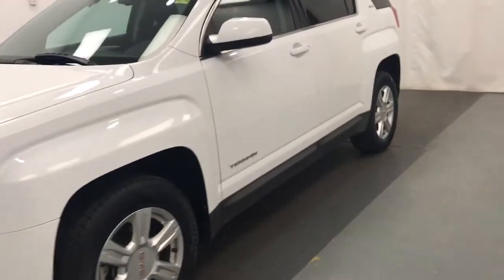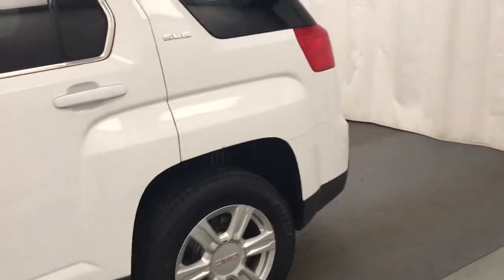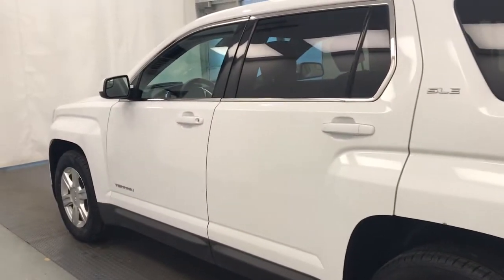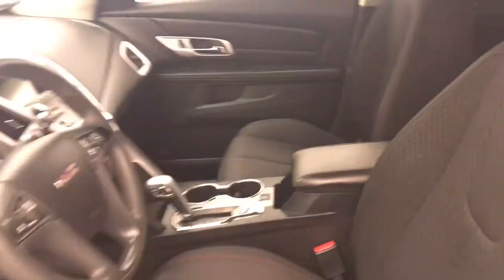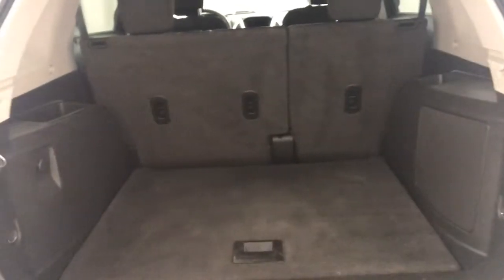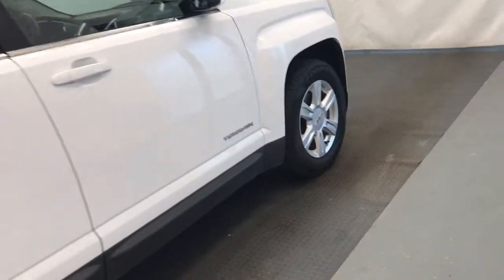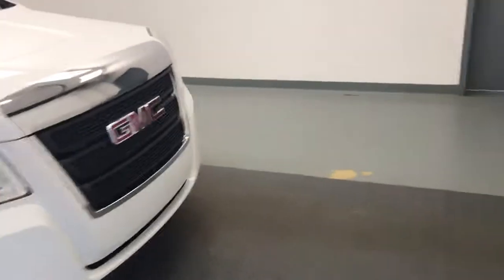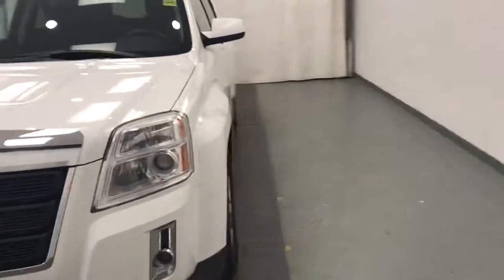White 2014 GMC Terrain SLE Review lethbridge ab - Davis GMC Buick Lethbridge Appraisal Grid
Stock 172066
White in color and featuring remote keyless entry, climate control, AWD, cruise control, SiriusM, Onstar, AM/FM stereo with a 7 inch color touch screen, Bluetooth, rear vision camera, 6 speaker system and more! Also comes complete with a lube, oil, filter change and an AMVIC approved inspection.